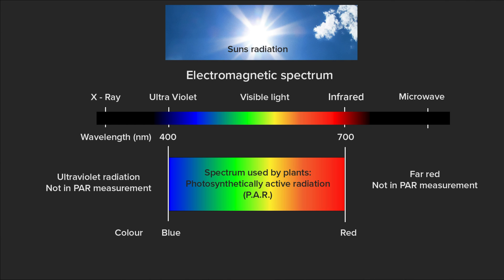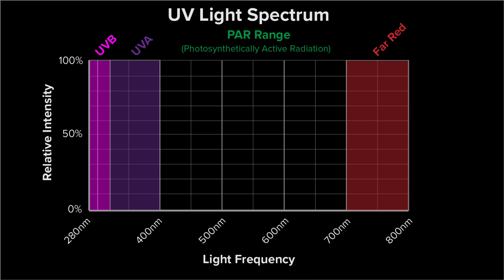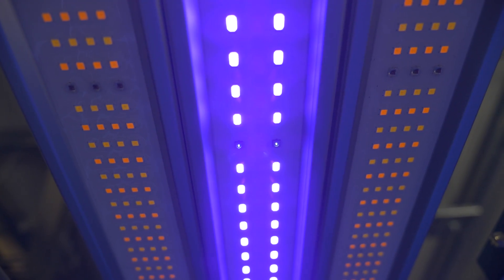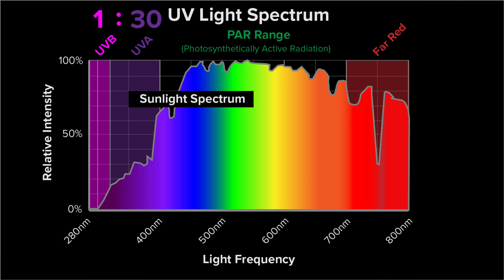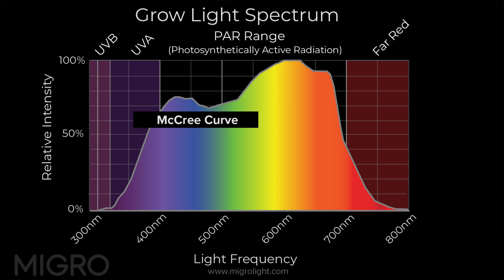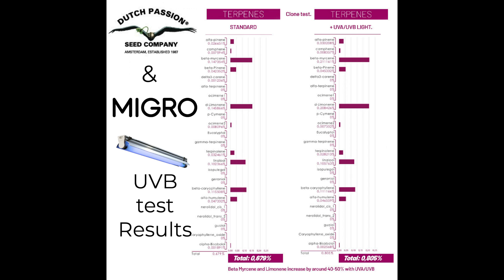UV benefits for plants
Ultraviolet radiation is present in sunshine absorbed by plants grown outdoors. Is UV beneficial and is it necessary to have in the grow room? Lets look at the different types of ultraviolet light and the benefits of using UV grow lights in the grow room.